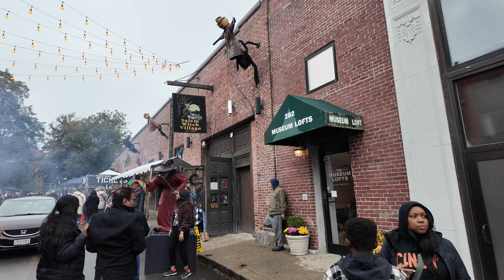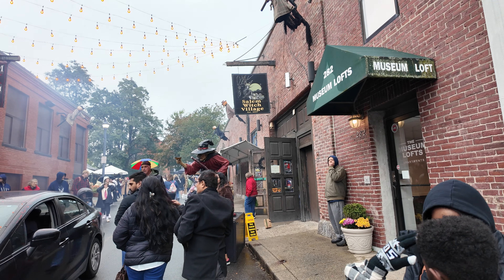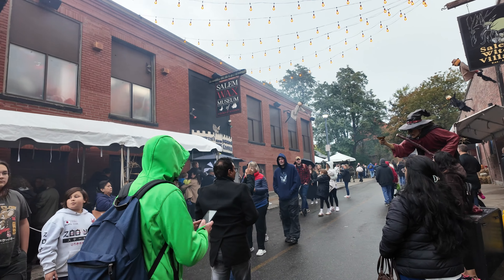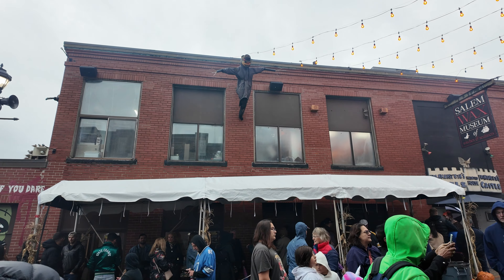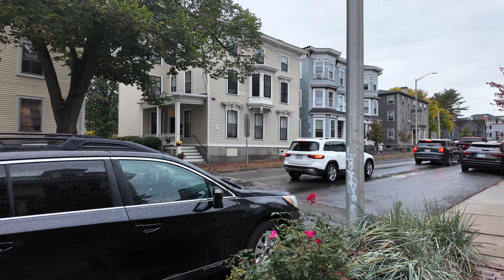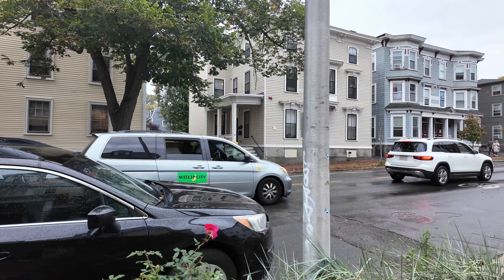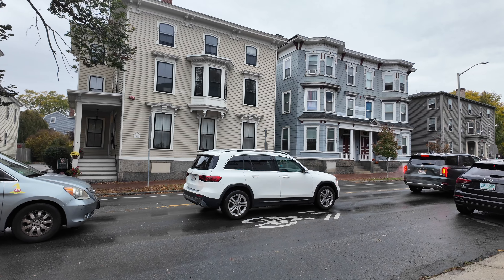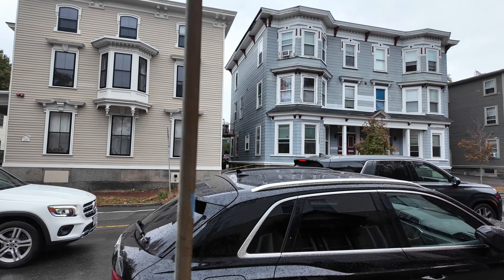Halloween in Historic Salem - Part 3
It's the October month and Halloween starts early in Salem, Massachusetts. I read many stories of haunted places in Salem but what drew me to visit this place is it's history, particularly the Salem Witch Trials. It's a very old community and some of the houses were preserved. Since it Halloween season, there are more things to see other than its history. Please watch this series. Thank you.